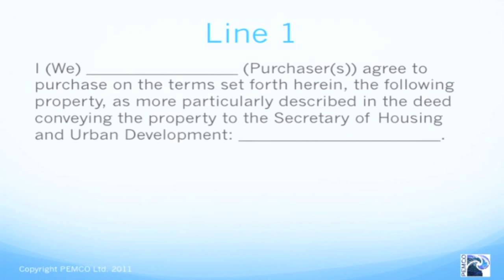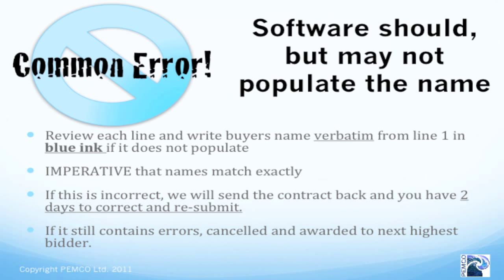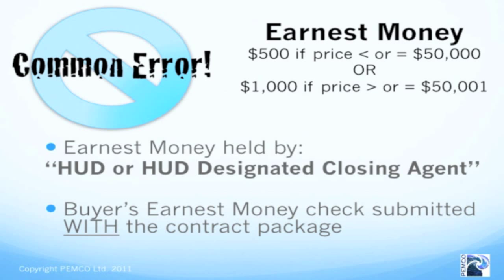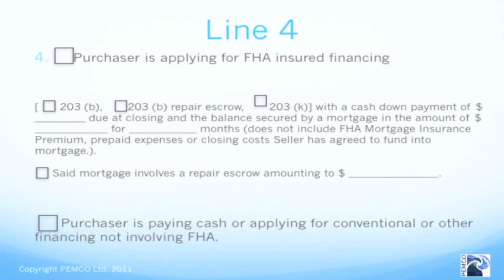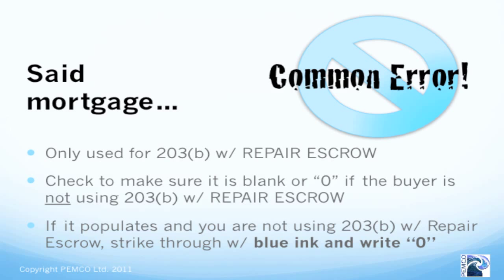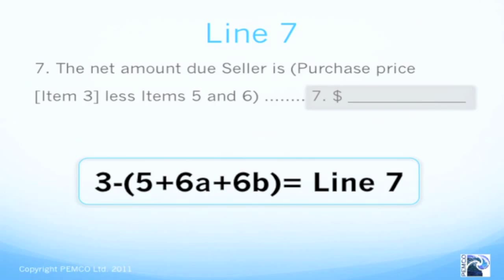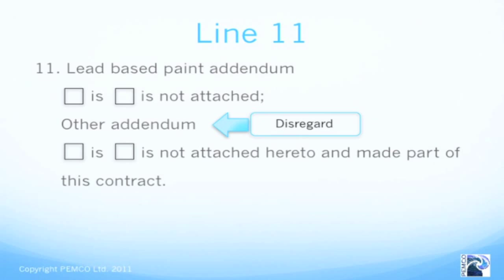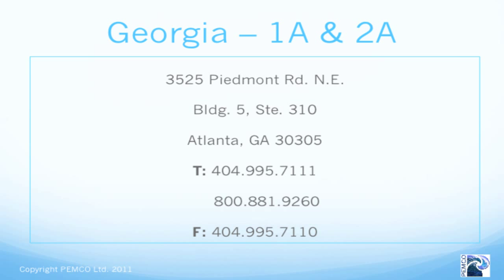( 1A & 2A ) HOW TO: Fill out the final page of the HUD contract package for areas 1A and 2A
NOTE: **Line 12 should only be initialed by the buyer**

THIS VIDEO IS SPECIFIC TO PEMCO PROPERTIES IN AREAS 1A AND 2A

The 1A area includes:
 - Illinois, Indiana, Tennessee, North Carolina, South Carolina, Kentucky

The 2A area includes
 - Georgia, Florida, Mississippi, Alabama, Puerto Rico, US Virgin Islands

This is a walk through on how to fill out the 9548 page of the HUD contract package by hand. It has been reviewed and approved by the PEMCO contracts department.

BLUE INK!!